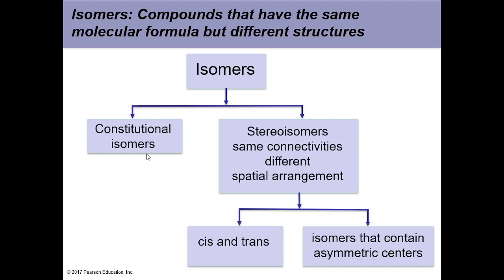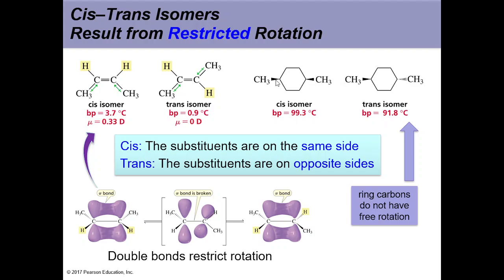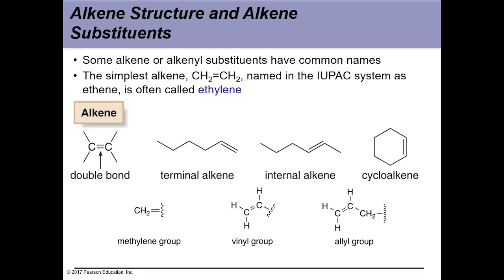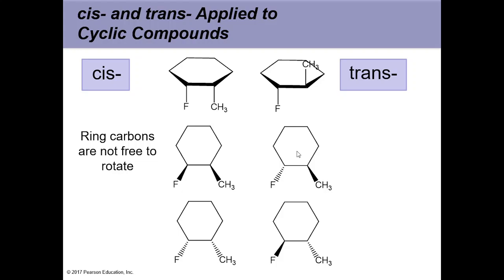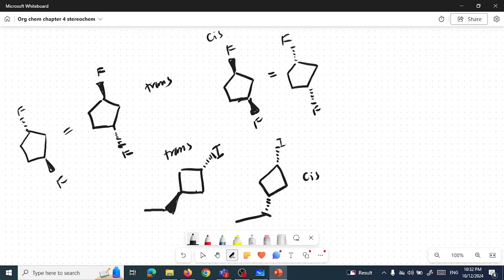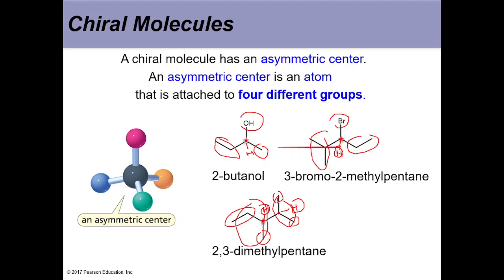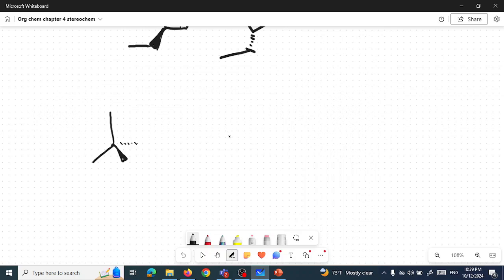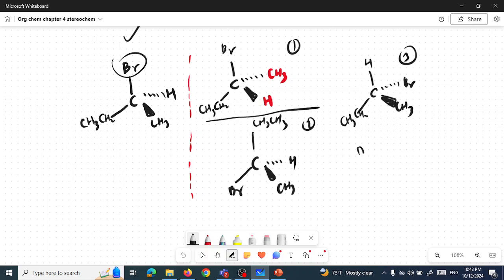2210 Chapter 4 1 Intro to stereo isomer